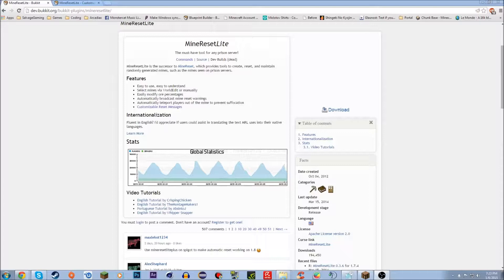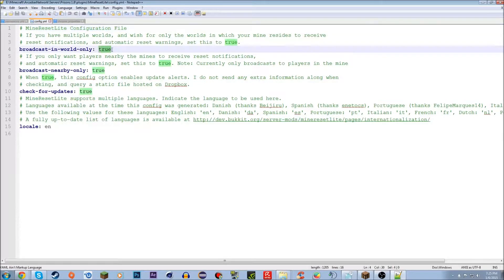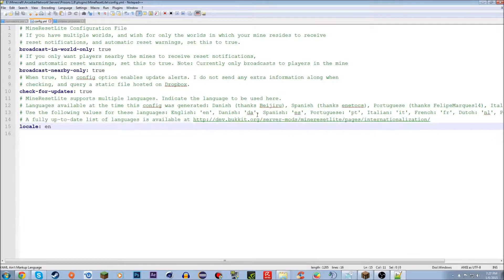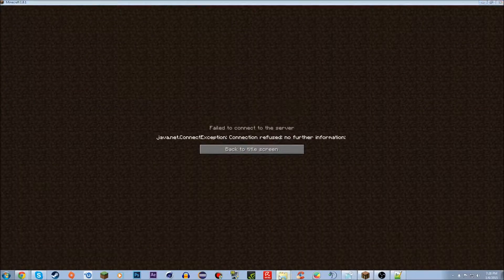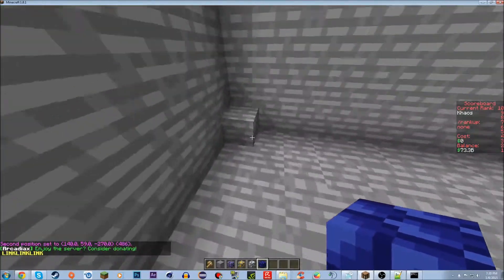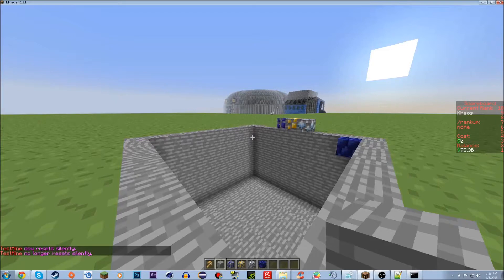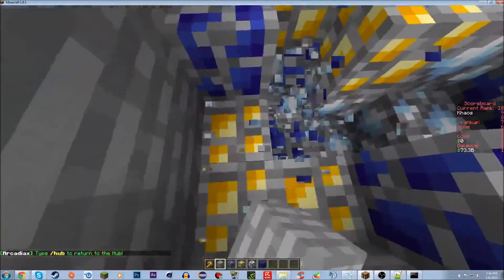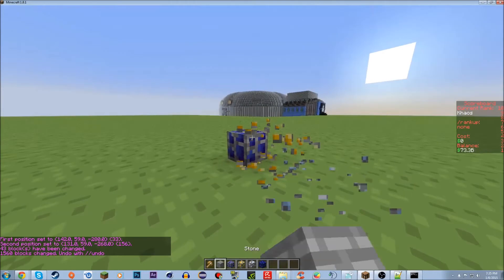MineResetLite | How to Use and Install | Spigot 1.8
Turner / Plugin Information Below *Expand*

Plugin Version: 0.3.6

Hopefully this has helped you in some way shape or form :). I Greatly Appreciate It! ❤❤❤